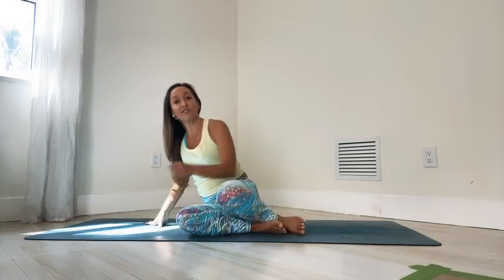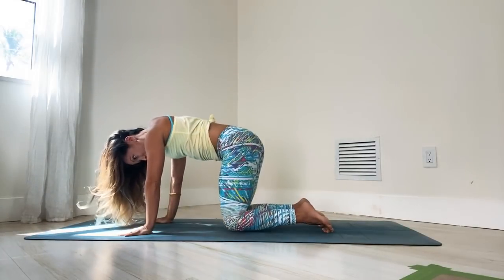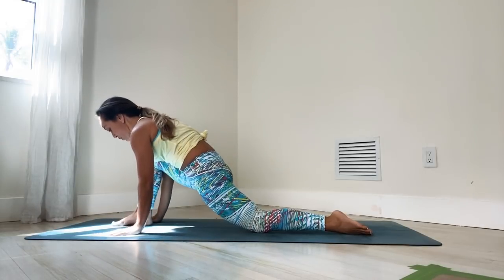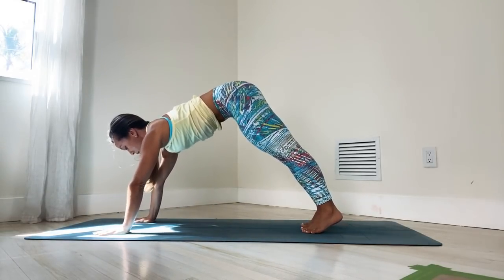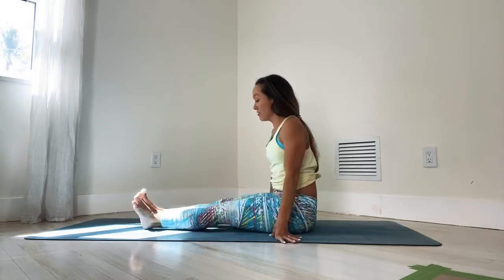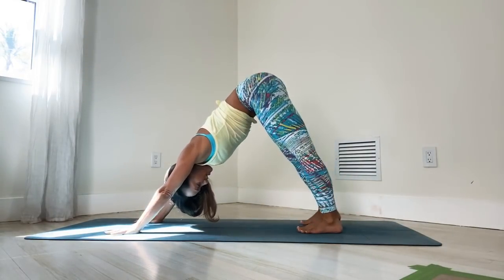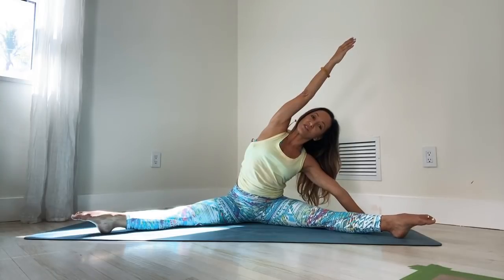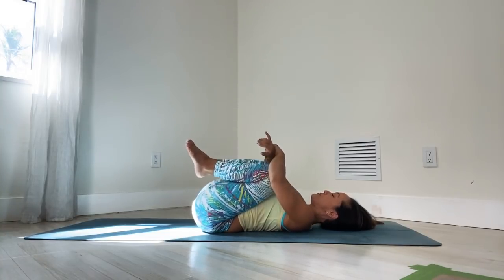20 Minute Full Body Yoga — Strength and Stretch (Good for Beginners)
This 20 Minute Full Body Yoga — Strength and Stretch is perfect for beginners. Just a nice easy yoga for everyone and everyday.

Practice with me on OmStars commercial free! Over 1000 classes and thousands of hours of content If you’re looking for yoga videos that will show you the perfect way for you to start your yoga journey then Kino MacGregor’s yoga channel is perfect for you! Whether you are new to yoga or an advanced yoga student you will find a full yoga library with all the yoga postures that you need to develop a complete yoga practice. Yoga is more than just a physical practice yoga is a lifestyle that includes living a peaceful life. Living the yoga lifestyle is about yoga practice, inner peace, yoga diet and being a good person on and off your yoga mat. Kino is a yoga teacher, author of three books, international teacher, writer, blogger, online yoga class teacher, IG yoga challenge host and much more. She co-founded Miami Life Center and Miami Yoga Magazine as well as produced six Ashtanga Yoga DVDs. Practice yoga, change your world one breath at a time. Kino believes that yoga is a vehicle for each student to experience the limitless potential of the human spirit. You don’t have to be strong or flexible to begin the yoga practice, all you need is an open heart and the inspiration to practice yoga. Unroll your mat and do the practice!